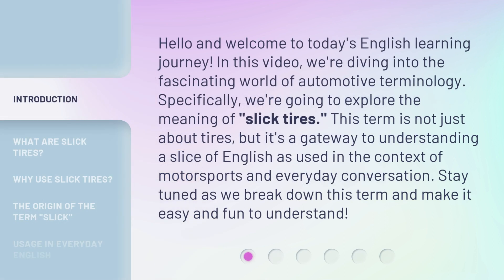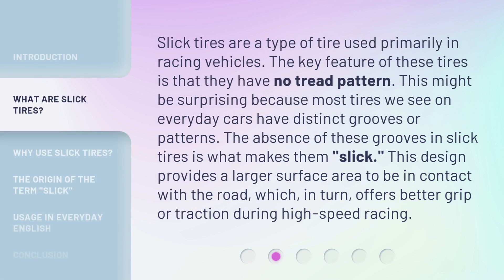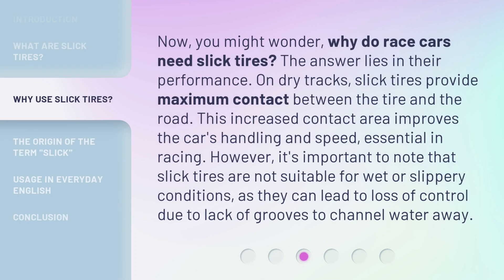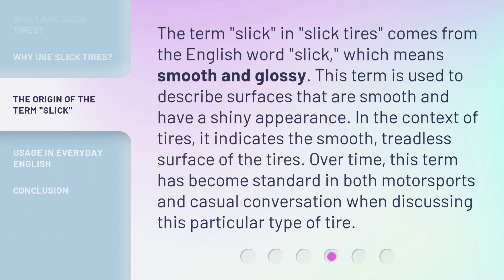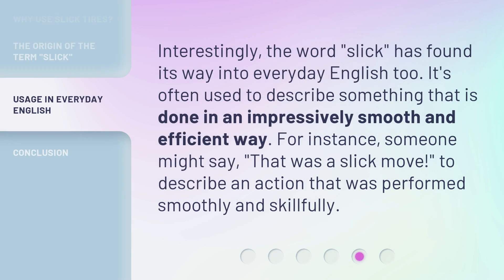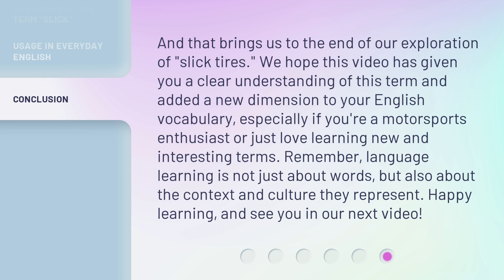Slick Tires: The Smooth Choice for Racing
Slick Tires: The Smooth Choice for Racing • Dive into the fascinating world of automotive terminology with this video about slick tires. Learn what they are, why race cars use them, and the origin of the term 'slick.' Discover how these smooth tires provide maximum contact and better grip for high-speed racing, and why they're not suitable for wet conditions. Join us on this easy and fun English learning journey!

00:00 • Introduction - Slick Tires: The Smooth Choice for Racing
00:38 • What Are Slick Tires?
01:12 • Why Use Slick Tires?
01:46 • The Origin of the Term "Slick"
02:19 • Usage in Everyday English